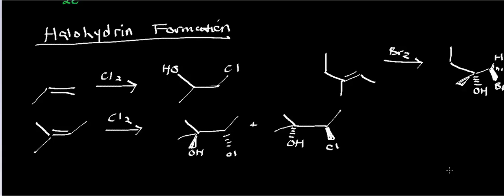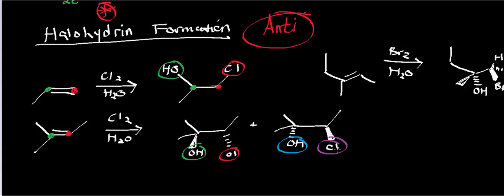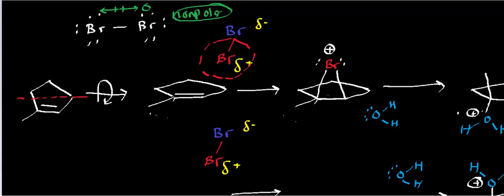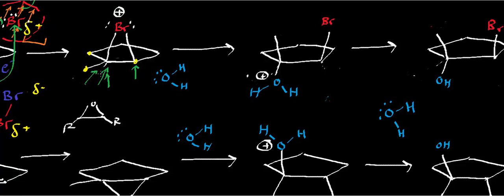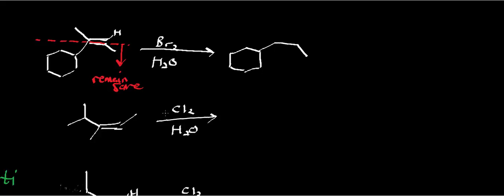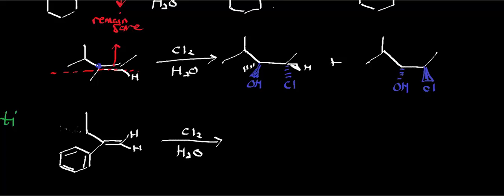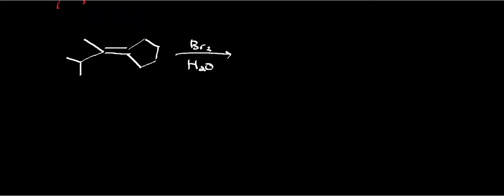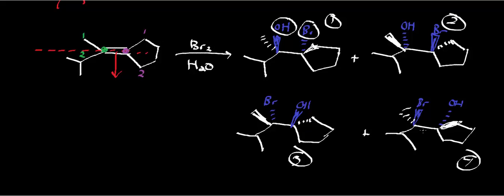Halohydrin Formation: Theory, Mechanism, Examples